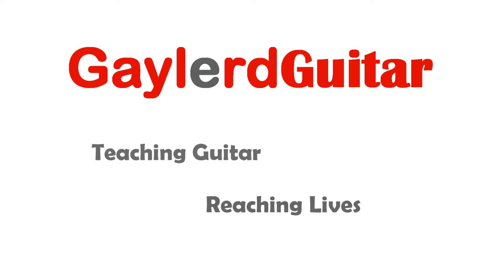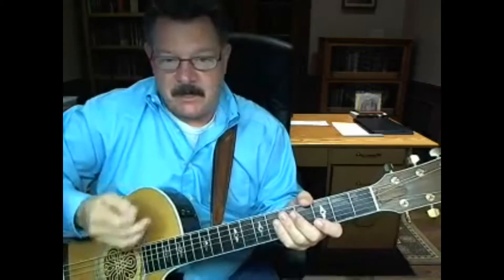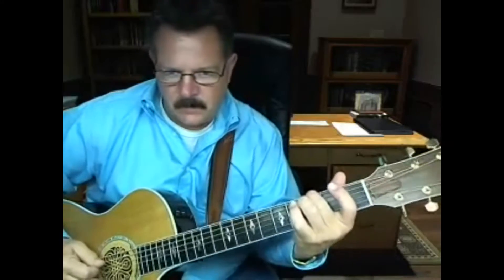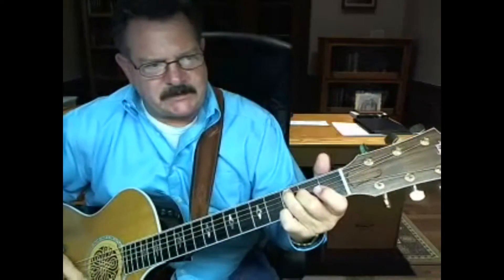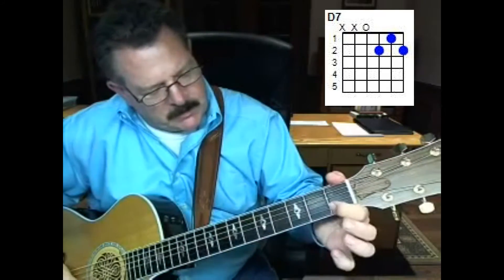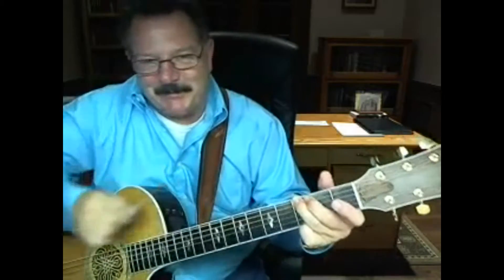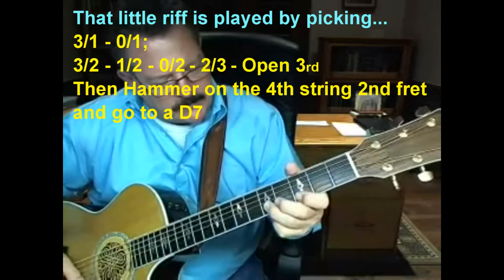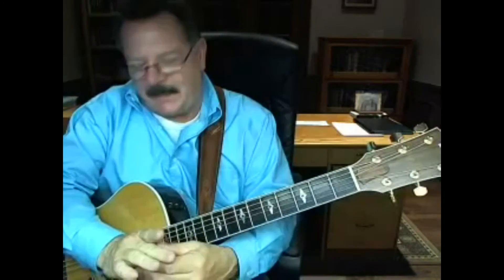Good Time Charlie's Got the Blues - Danny O'Keefe GUITAR LESSON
Good Time Charlie's Got the Blues -  Danny O'Keefe  THIS GUITAR LESSON is filled with TIPS and TRICKS and TECHNIQUES to help you learn how to put “WOW!Factor” into this song.

All of my fun, instructional videos on YouTube are FREE, so click on this link to view more of my tutorials.

To make my lessons easy to find, I’ve listed all of my lessons alphabetically on my

So regardless of whether you are a seasoned guitar player or an absolute beginner, GaylerdGuitar is the mojo that will help you learn how to play… BETTER THAN THE OTHER GUYS!